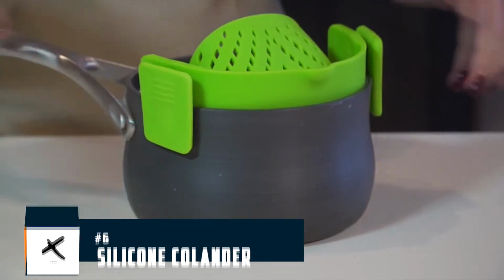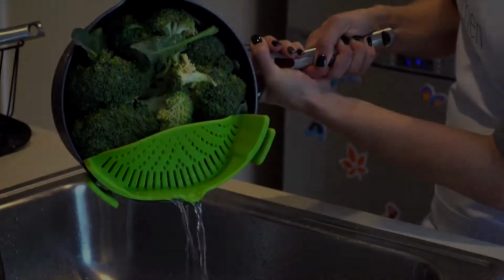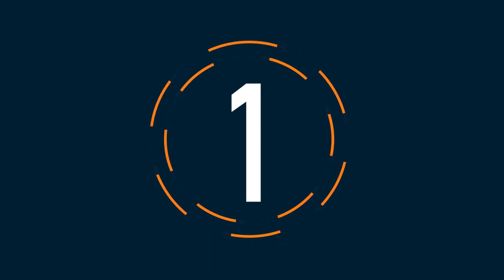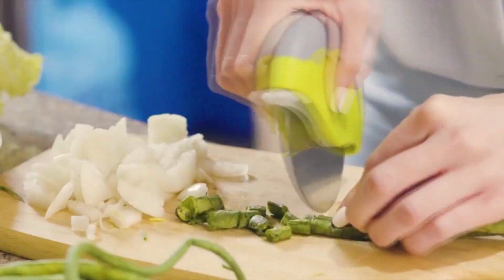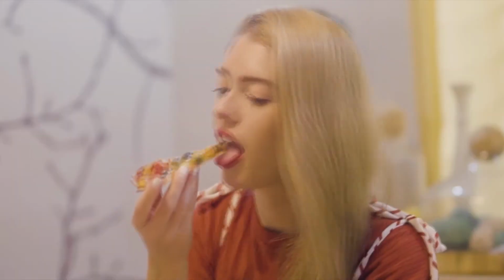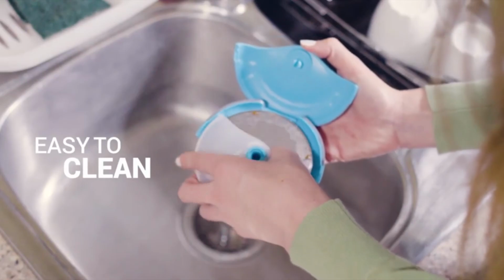22 Best Kitchen Gadgets on Amazon (Under $15)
ALL OF THE PRODUCTS SHOWN IN THE VIDEO :

1. Pizza Slicer

2. Knife Sharpener

3. Meat Shredder

4. Cutlery Set

5. Spiral Slicer

6. Silicone Colander

7. Food Presser

8. Garlic Crusher

9. Vegetable Peeler

10. Utensil Set

11. Flavor Injector

12. Portable Blender

13. Diet Scale

14. Silicone Steamer

15. Egg Cooker

16. Automatic Soap Dispenser

17. Silicon Potholder

18. Digital Thermometer

19.Dumpling Maker

20. Under Shelf Drawer & Rack
Amazon (Drawer)
Amazon (Rack)

21. Mini Maker

22. Milk Frother

This video covers 22 Best Kitchen Gadgets on Amazon (Under $15).

All of these are kitchen gadgets on amzn. Hope you enjoyed my most amazing top 10 amazon deals, amazon haul, amazon favourites, iot applications and kickstarter2020. This channel display many smart home 2020, amazon must haves, smart home, gadgets, indiegogo, best amazon products, amazon essentials. Our video often list out top 10 and top 5 gadgets, life hacks and how to.

Music Credit
1)